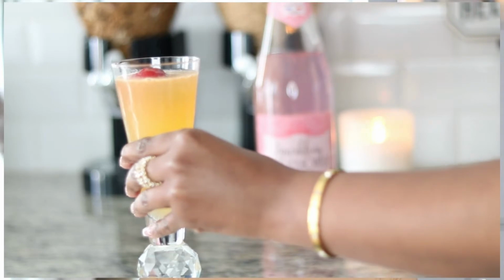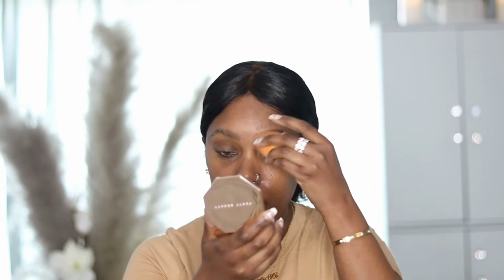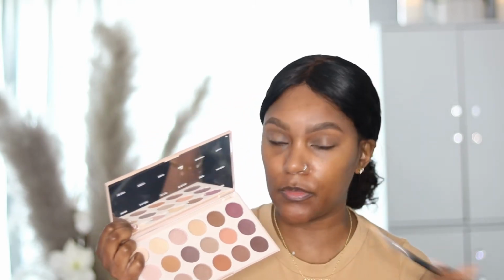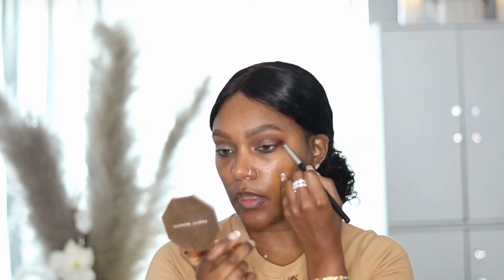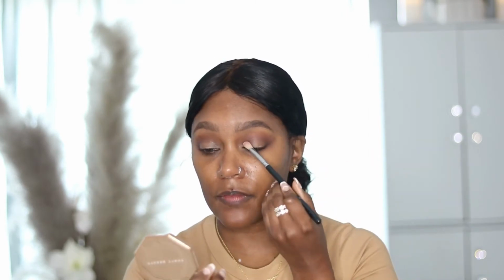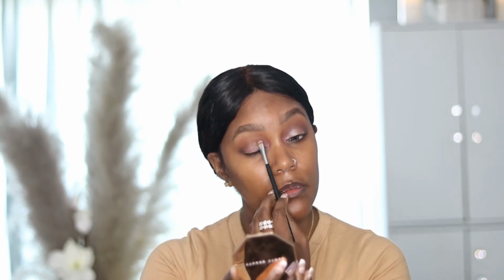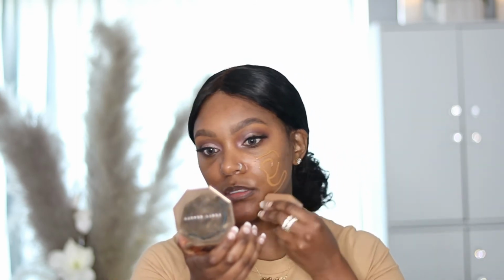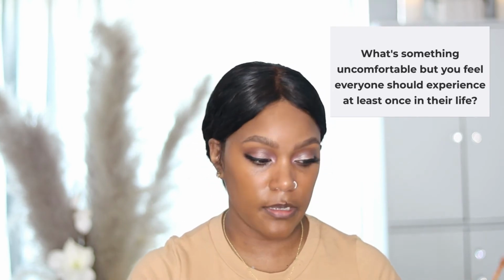GRWM: Mother’s Day Brunch Makeup and A game of Truth or Bare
Hey girlfriends! Thank you for tuning into today’s video. Hope you enjoy this cute little Mother’s Day brunch beat I created with Morphe’s “Truth or Bare” palette.